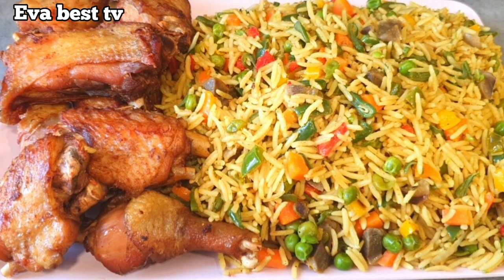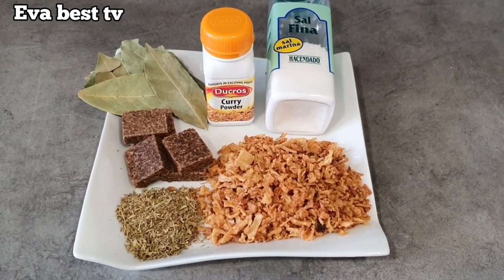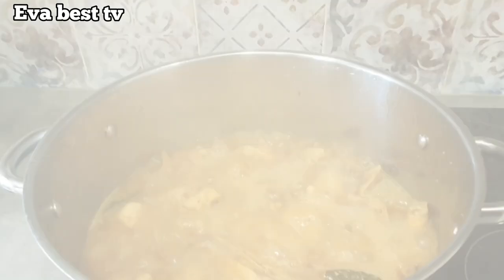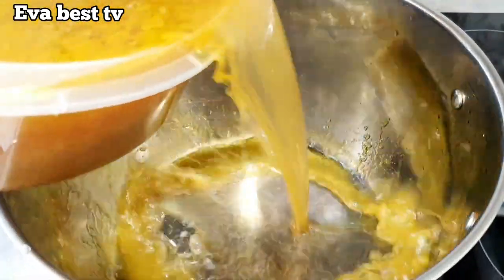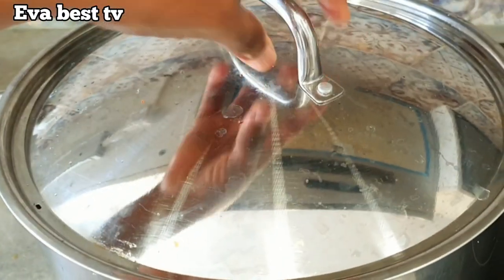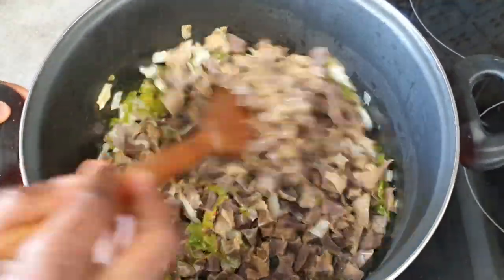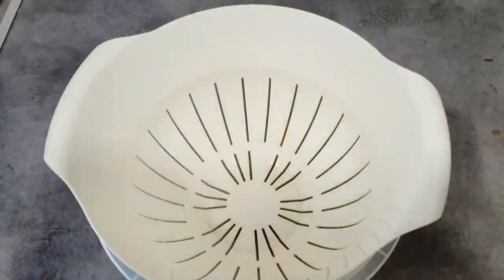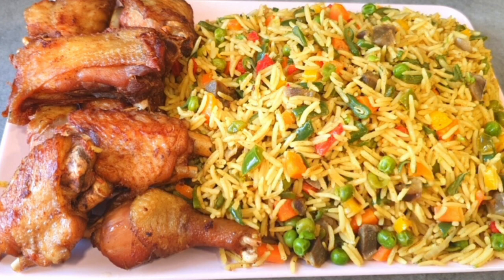How To Cook Nigerian Party Fried Rice |Best Party Fried Rice Recipe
Also Facebook page @Eva best tv